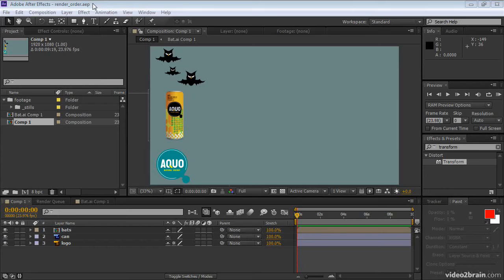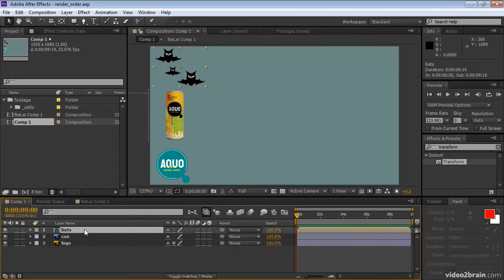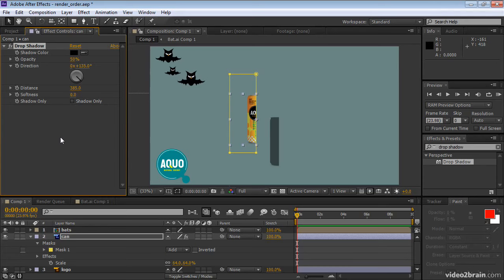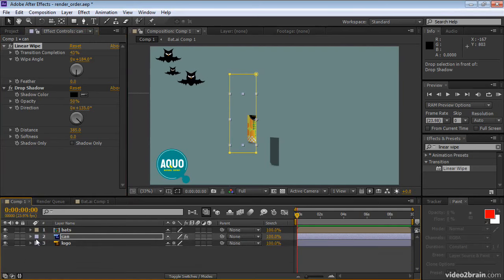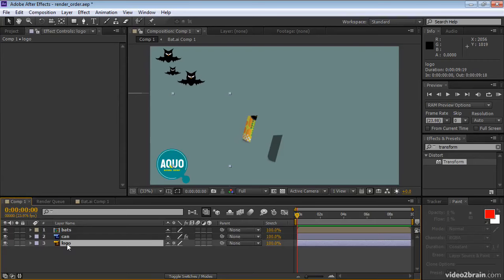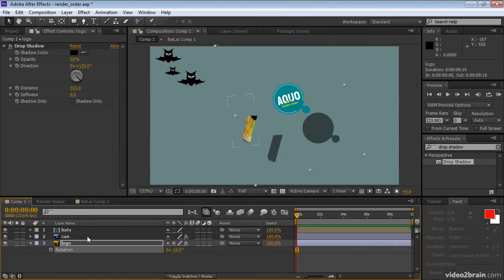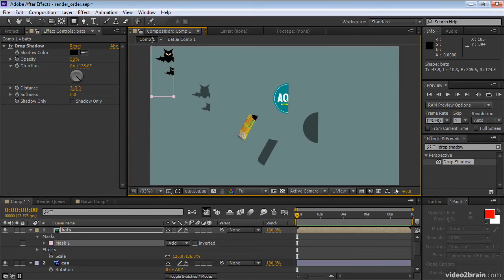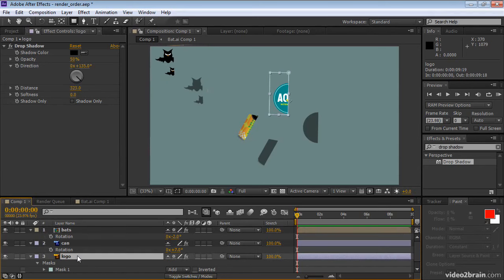After Effects CC Tutorial | 16 Render Order and Collapsing Transformations (1\2)